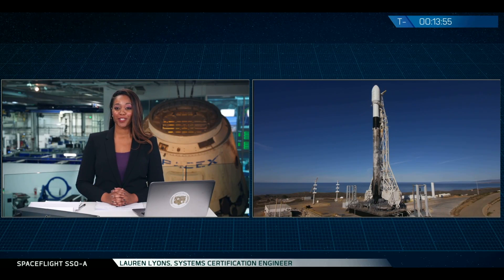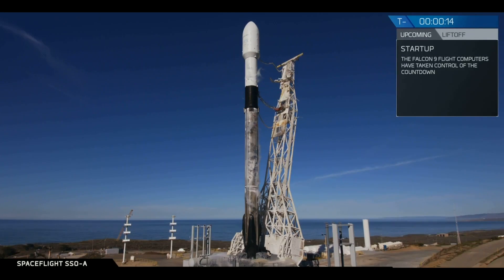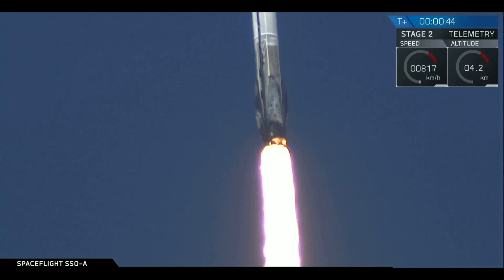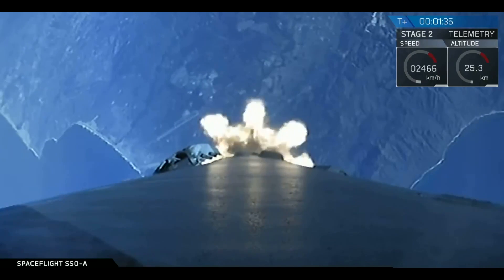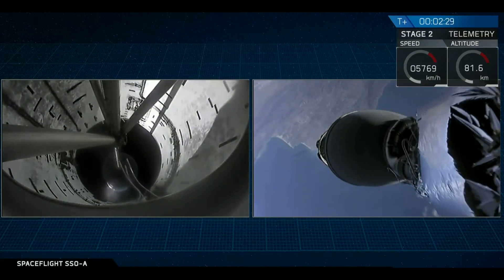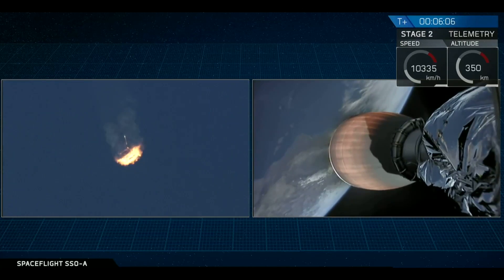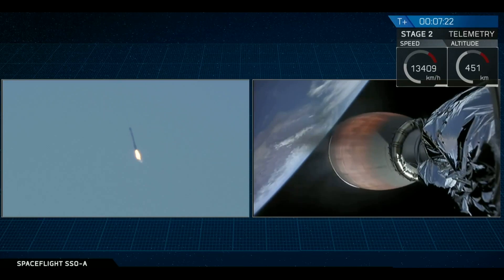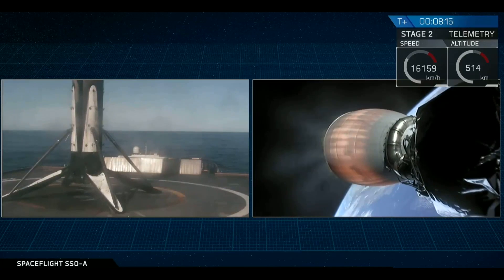Falcon 9 launches Spaceflight SSO-A & Falcon 9 first stage landing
A SpaceX Falcon 9 rocket launched the Spaceflight SSO-A: SmallSat Express mission to low Earth orbit from Space Launch Complex 4E (SLC-4E) at Vandenberg Air Force Base in California, on 3 December 2018, at 18:34 UTC (10:34 PST). Following stage separation, Falcon 9’s first stage landed on the “Just Read the Instructions” droneship, stationed in the Pacific Ocean. Falcon 9’s first stage for the Spaceflight SSO-A mission (Block 5 B1046) previously supported previously supported the Bangabandhu Satellite-1 mission in May 2018 and the Merah Putih mission in August 2018.